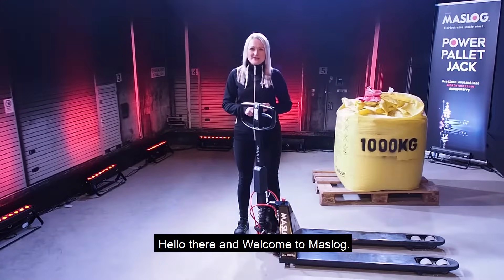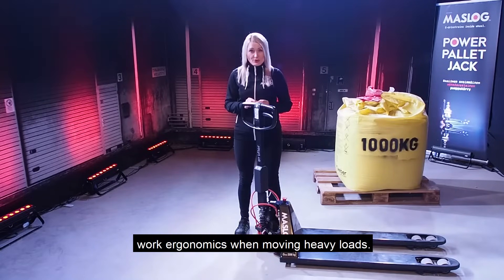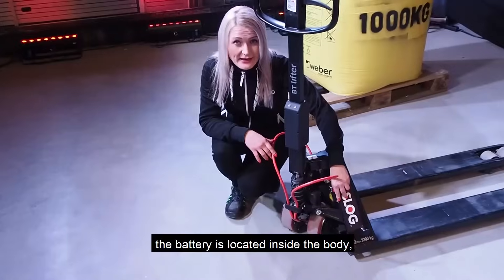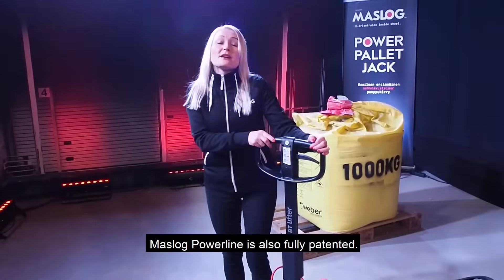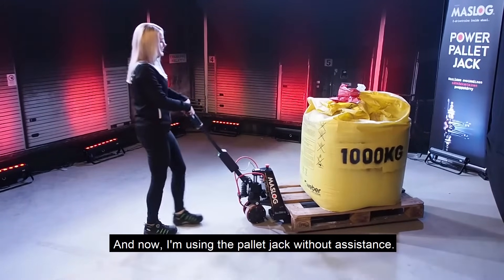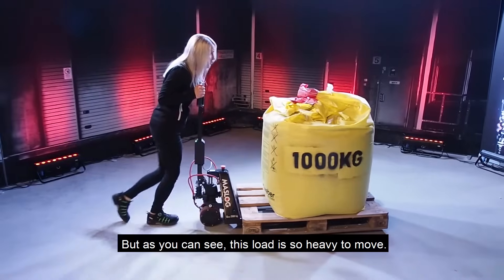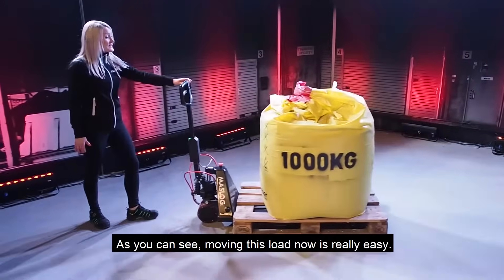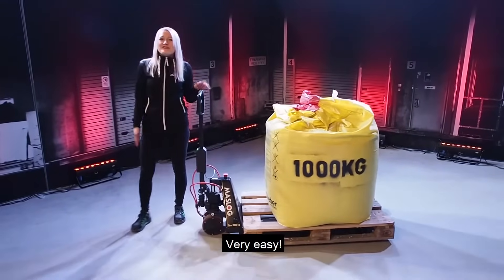Maslog: Power Pallet Jack - Introduction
World's first electric-assisted pallet jack, Power Pallet Jack!

Specification:
Body: Toyota Bt Lifter
Tow Bar: Integrated Force Recognition
Fork Width: 520mm
Fork Length: 1150mm (available 600-3500mm)
Lift Capacity: 2300kg
Transfer Capacity: 2300kg
Lift Height: 200mm
Weight: 80kg (Regular Pallet Jack about 63kg)
Battery Capacity: 1 week in very active and hard use
- 2 weeks in normal use
Charge time: Quick load, 3 hours 0-100%
Design: Black